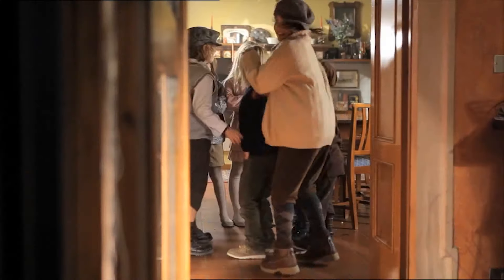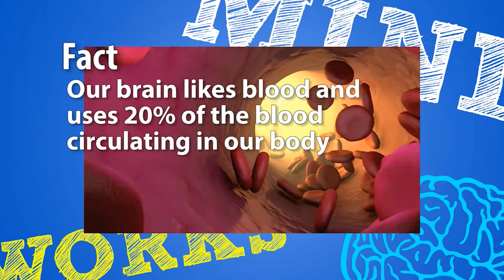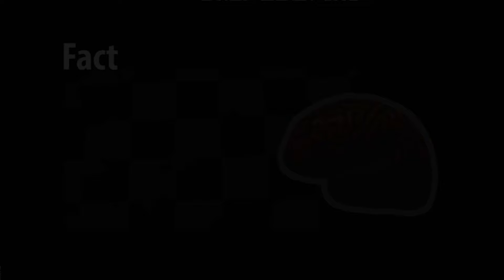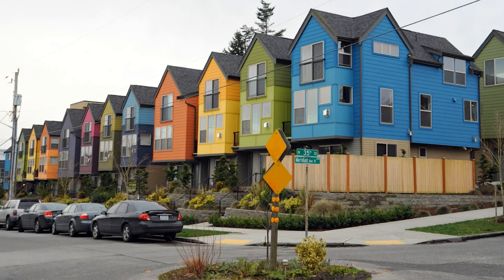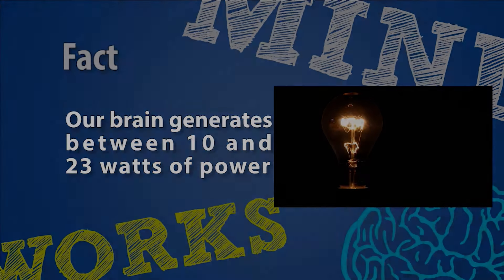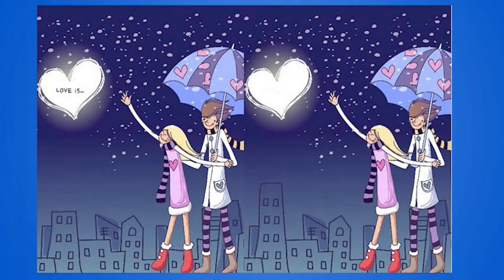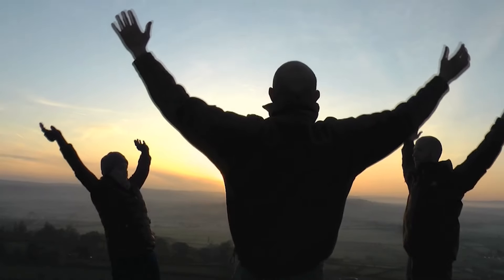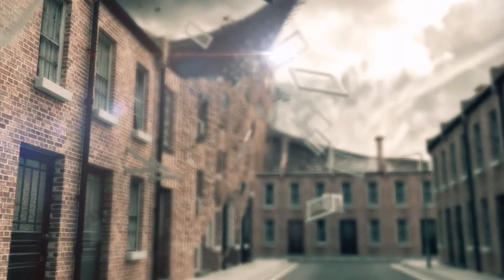How Camouflage Tricks Your Brain: The Science Explained | MindWorks Episode 13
MindWorks Episode 13

Camouflage and its relationship to brain function is a fascinating field. The human brain is wired to recognize patterns and shapes, and camouflage complicates this process, making it harder to detect objects. This ability to blend in with surroundings challenges the brain's visual processing and attention mechanisms. Studying camouflage helps us understand how the brain interprets complex visual stimuli and adapts to changes in the environment.